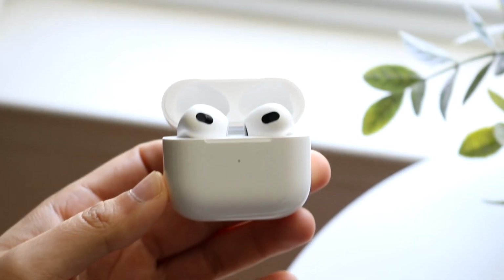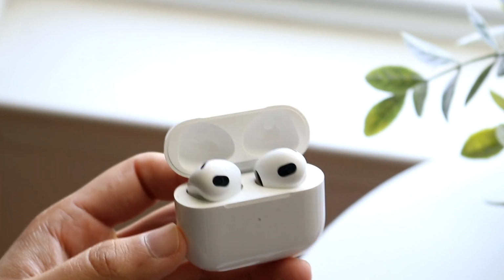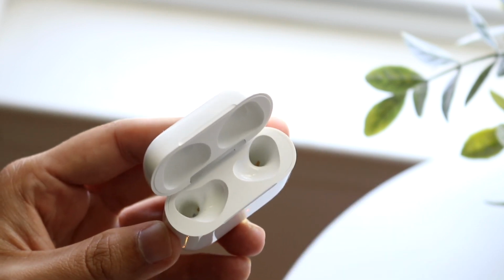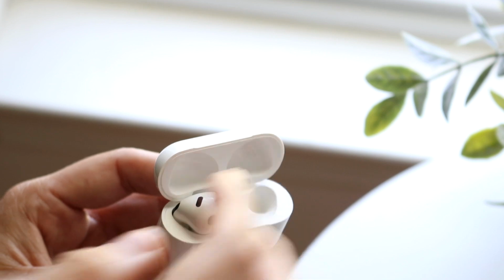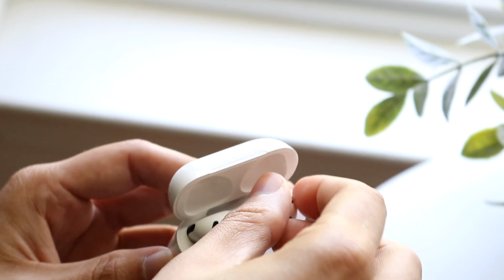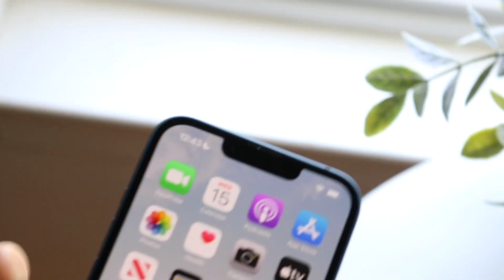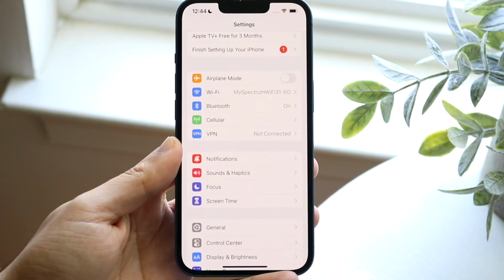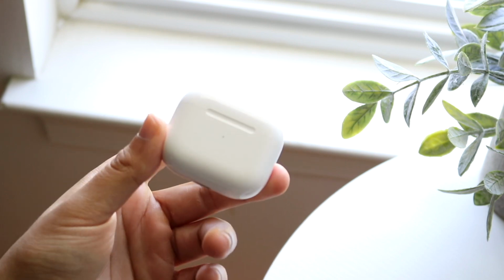How To FIX AirPods Not Working Even After Reset! (2022)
Here is exactly How To FIX AirPods Not Working Even After Reset! (2022)